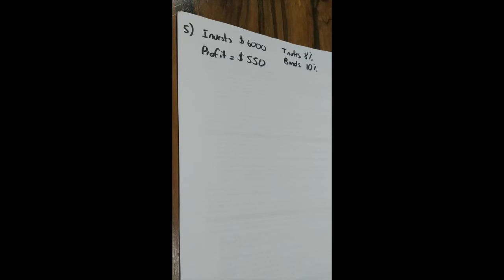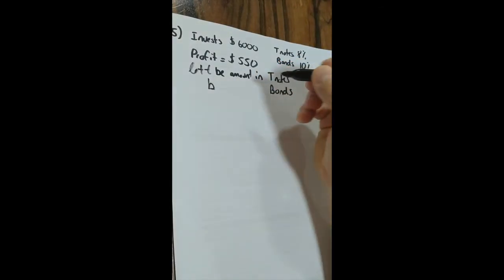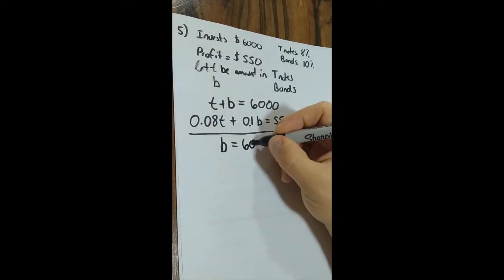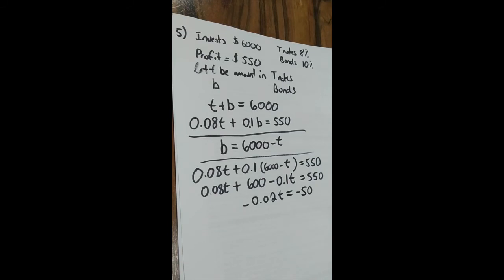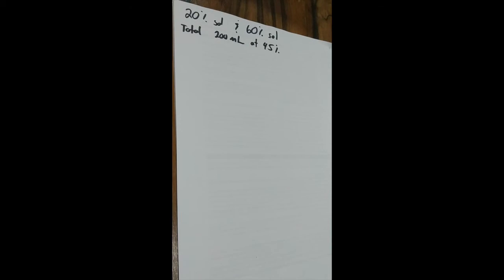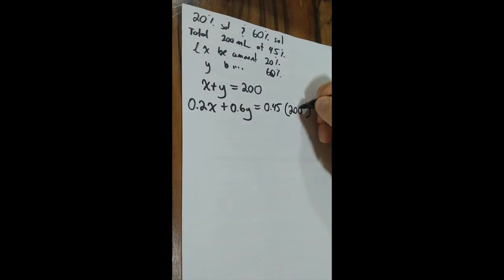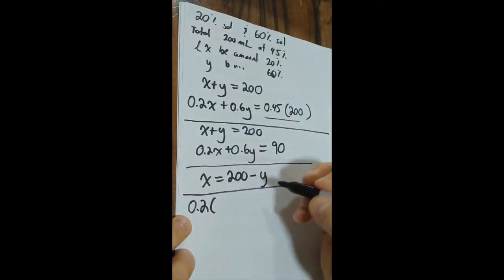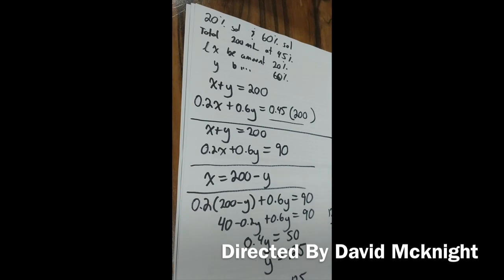HW#4 5&6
This video shows the solutions for HW#4 (numbers 5&6)